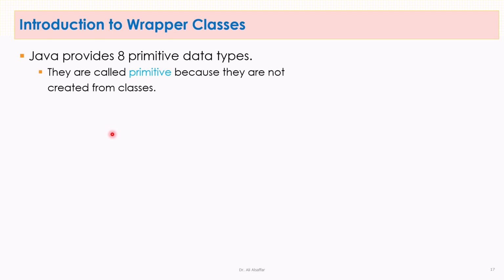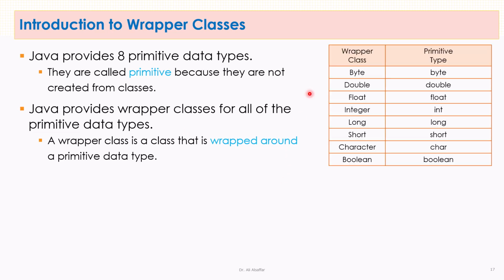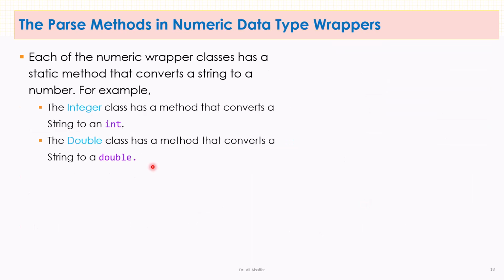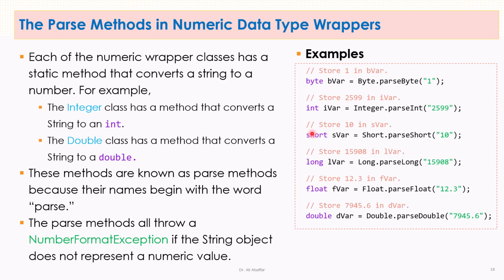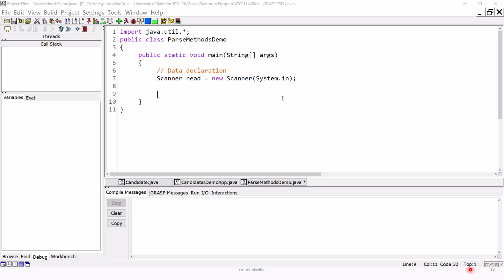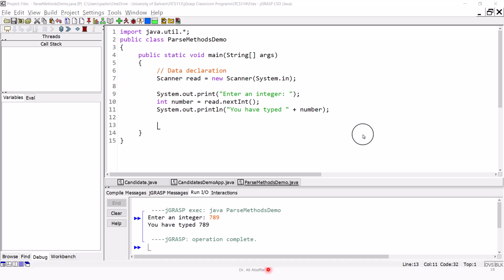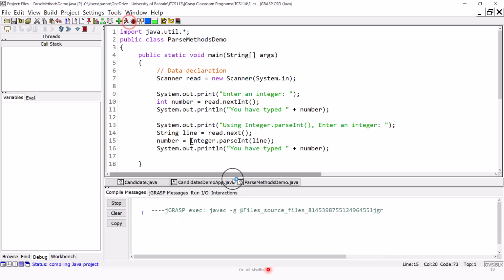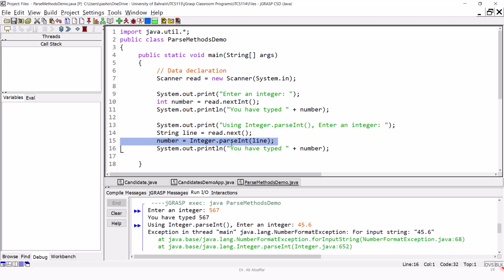Lecture 68 - Chapter 10 - Wrapper Classes - Files - ITCS114